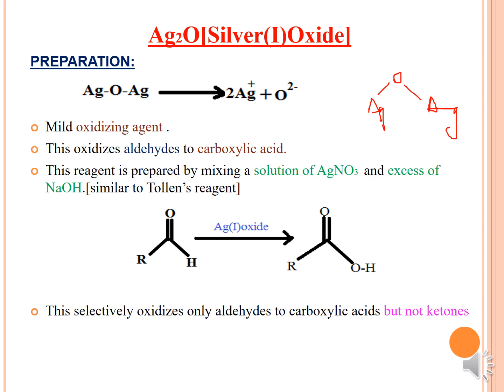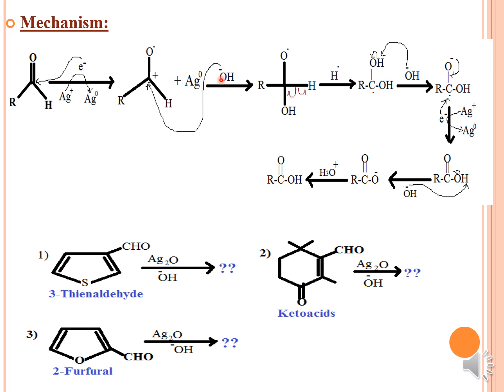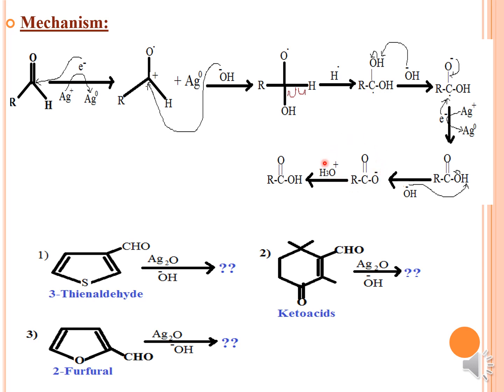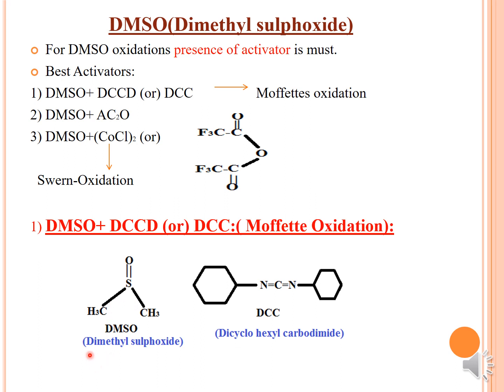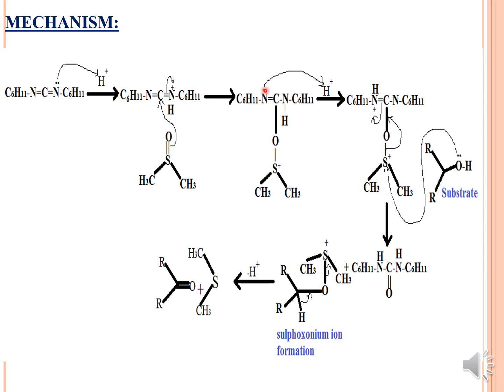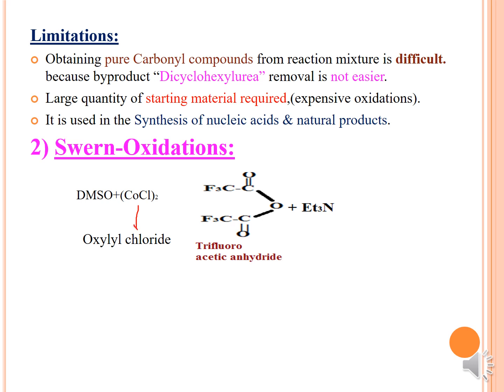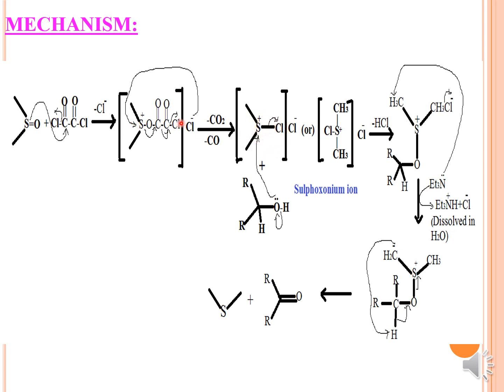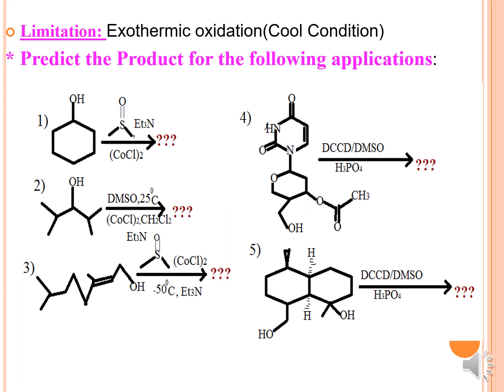Oxidation- VIII(Silver(I)oxide and DMSO:MOFFETTE and SWERNS OXIDATION)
watch this video till end and solve predict the product given by the end of each topic respectively.